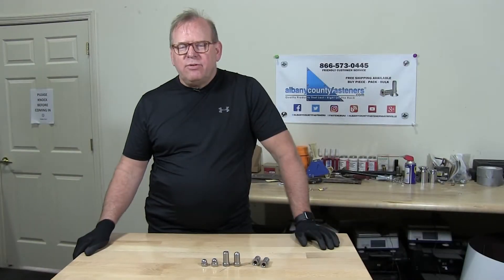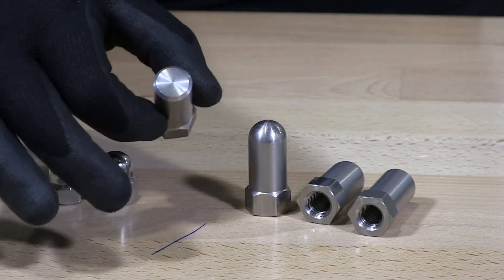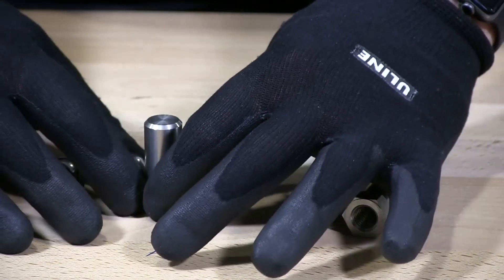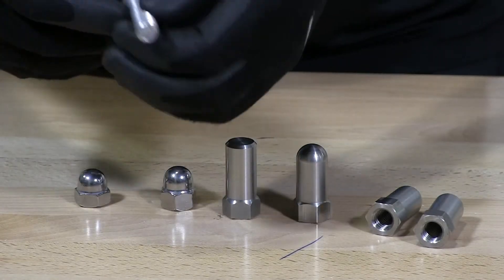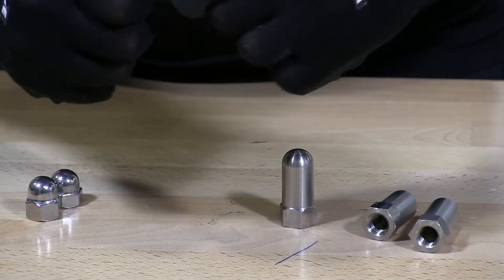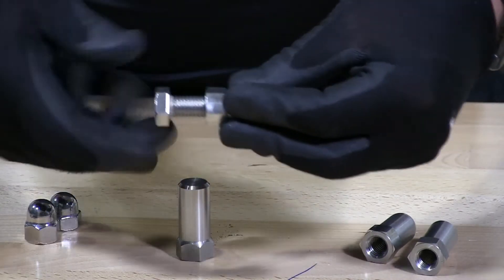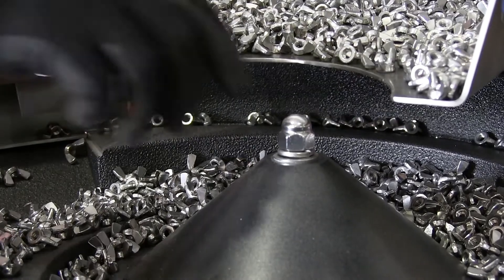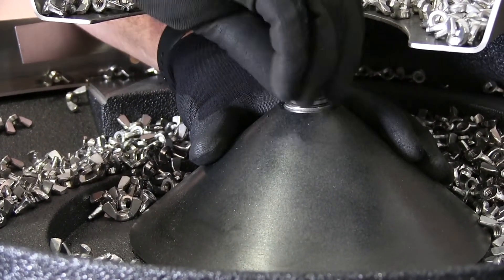All About Cap Nuts: High Crown, Too Tall, & Standard Nuts | Fasteners 101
In this video, one of our resident fastener specialists showcases various types of cap nuts. The specialist discusses how each cap nut differs and what they can be used for while also demonstrating their installation on a sample bolt and on our industrial packaging machine.